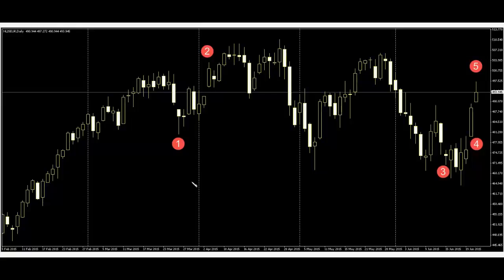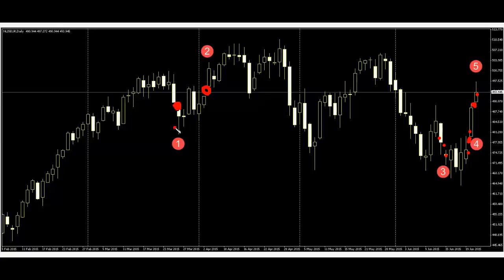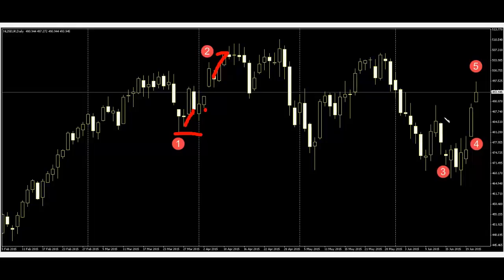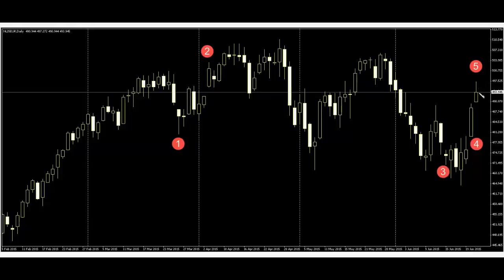candlestick window gap trading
candlestick window trading